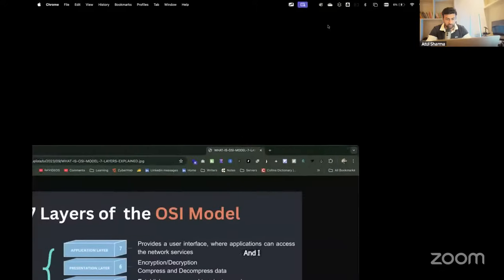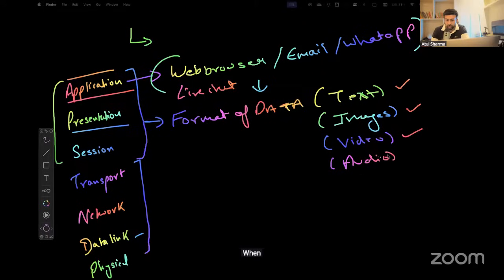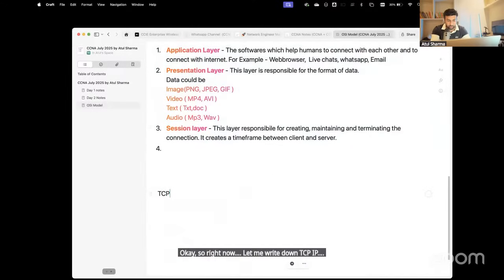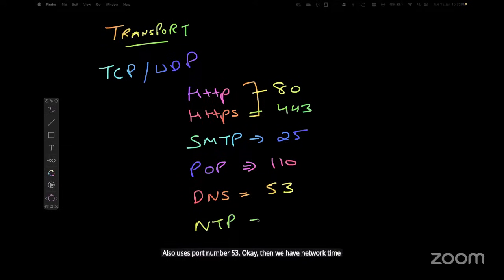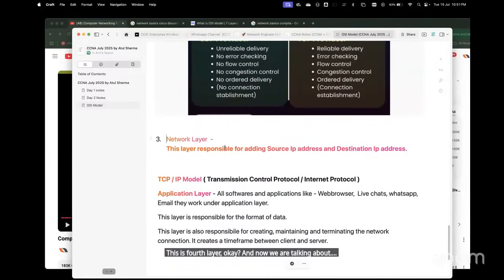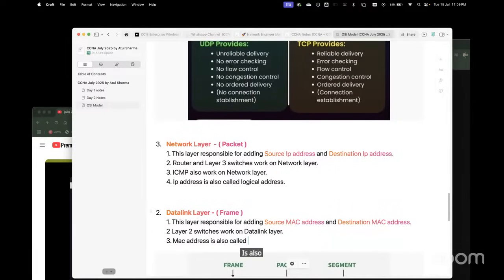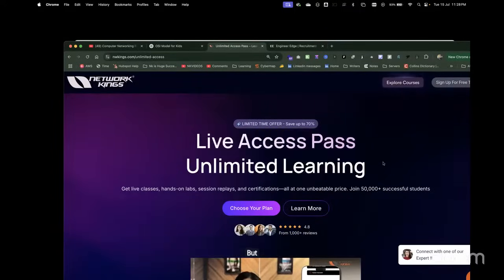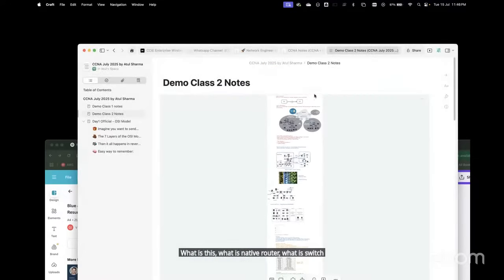OSI Model by Atul Sharma | New Batch | Admissions Open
Dive deep into the world of networking with our CCNA online Demo Class! Join our experienced engineers as they guide you through the fundamentals of Cisco networking. Learn about essential networking concepts, network devices, and basic network configurations.

Whether you're a beginner or looking to refresh your tech knowledge, this live masterclass of CCNA is for you. Don't miss this opportunity to gain practical insights and prepare for your CCNA certification exam.